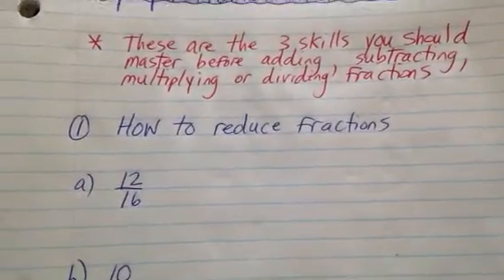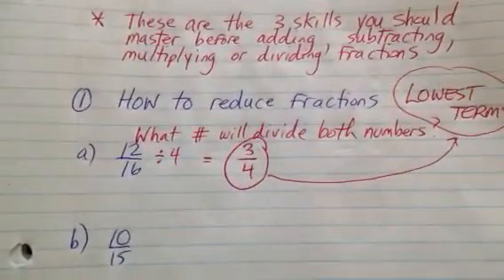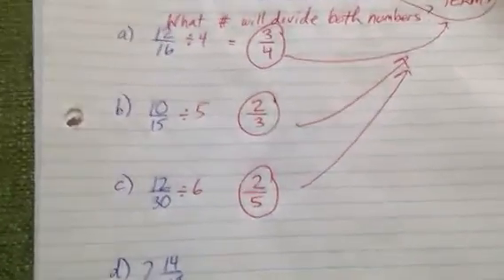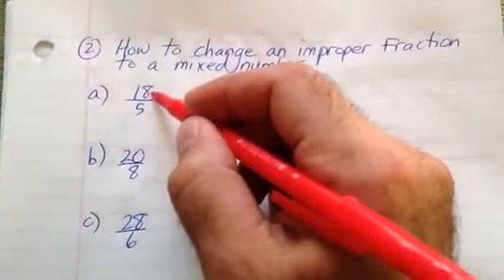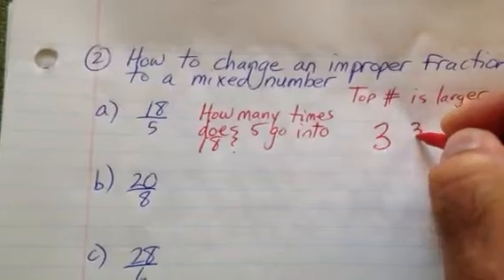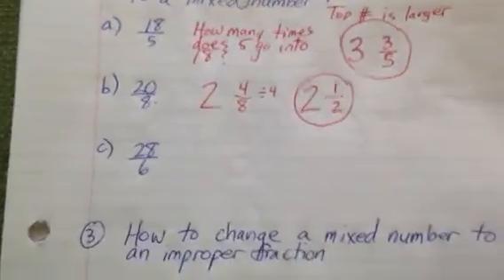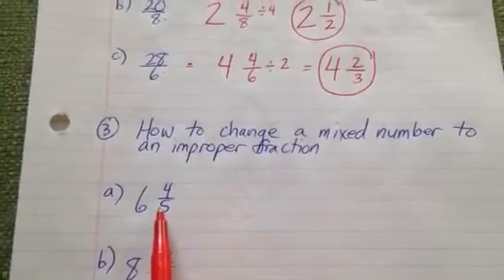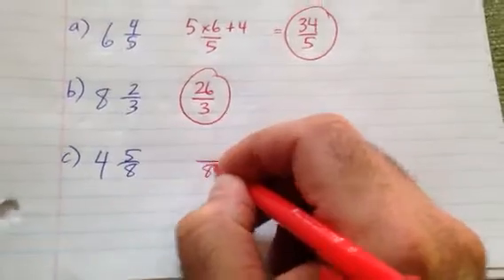Gr. 8 Math - Important Fraction Skills